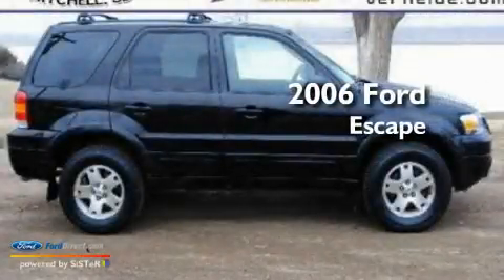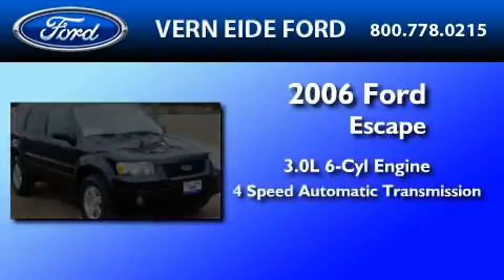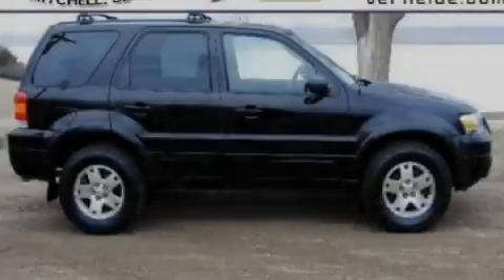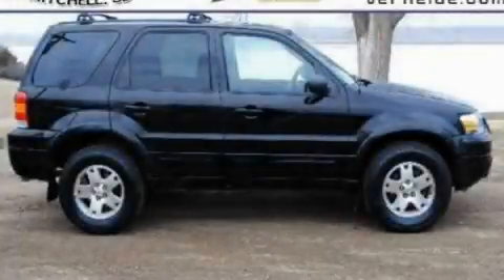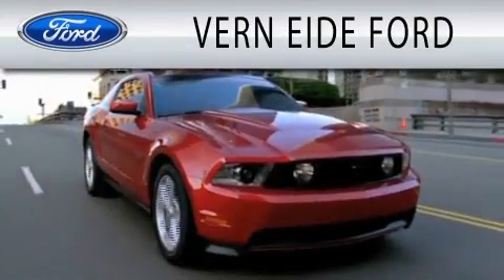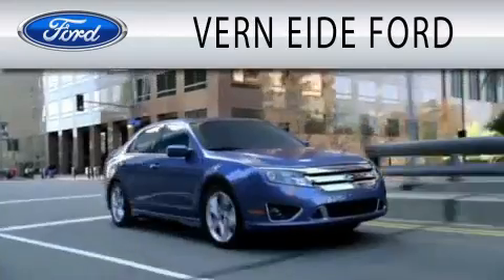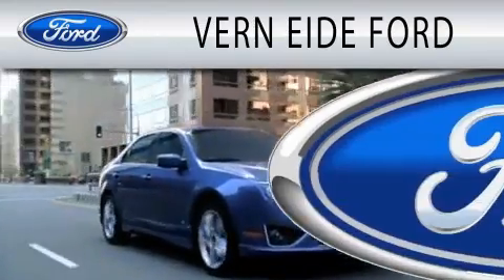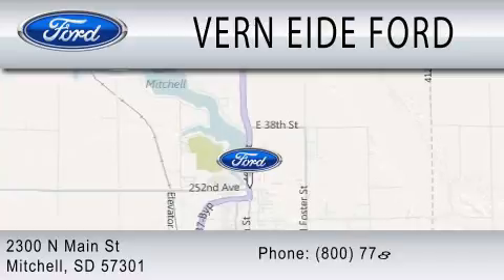2006 FORD ESCAPE SD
Year : 2006
 Make : FORD
 Model : ESCAPE
 Engine : 3.0L V6
 Trans . : AUTO 4SPD

 Miles : 64,618

 Stock : F90498A

 2300 North Main Street
  , SD 57301